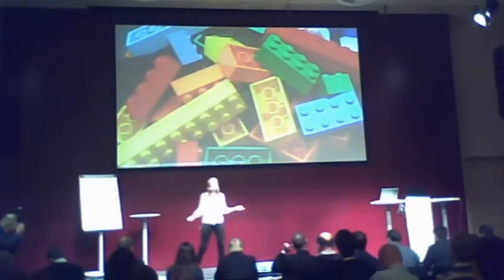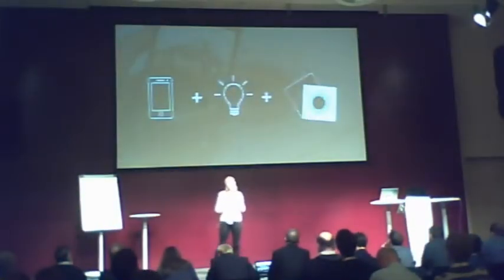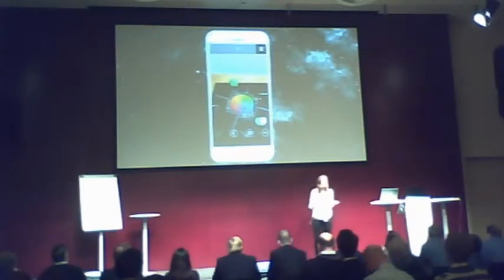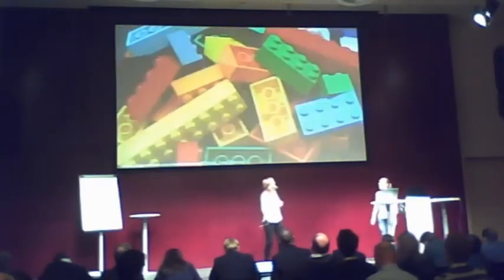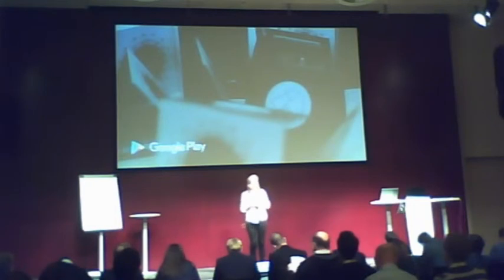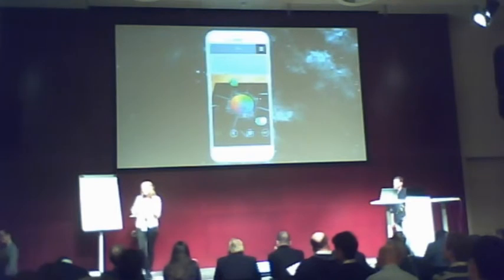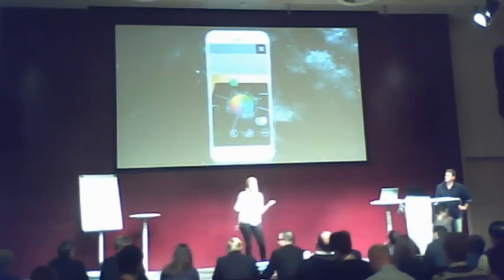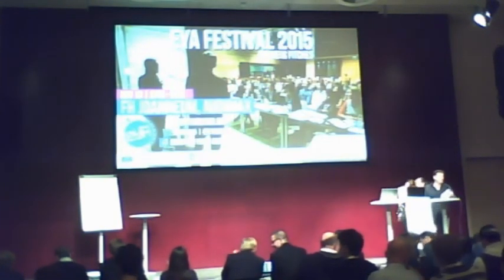Origin | Winner's Pitches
On Thursday afternoon, November 19, the EYA Winners pitched their projects at the Audimax, Univeristy of Applied Science Joanneium. Check out the presentation of "Origin."